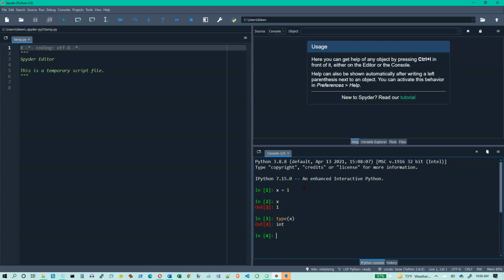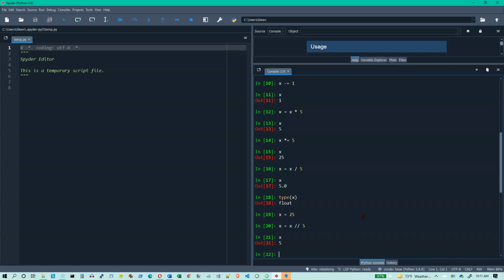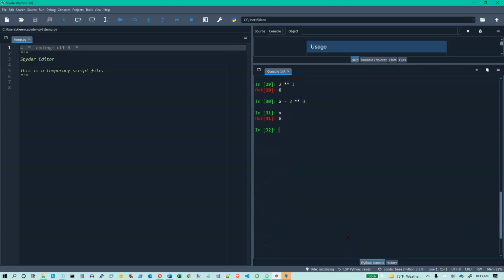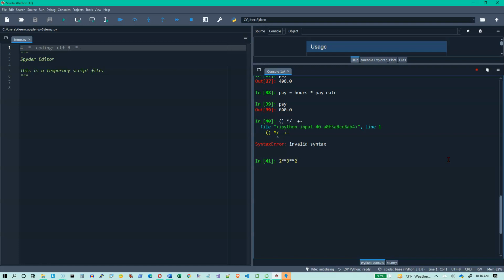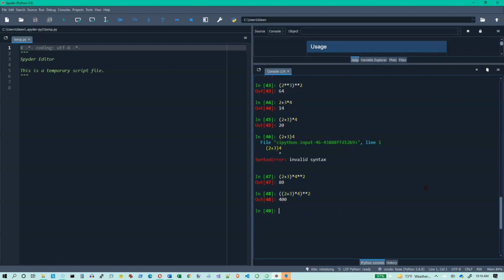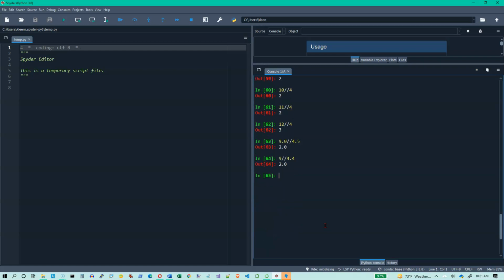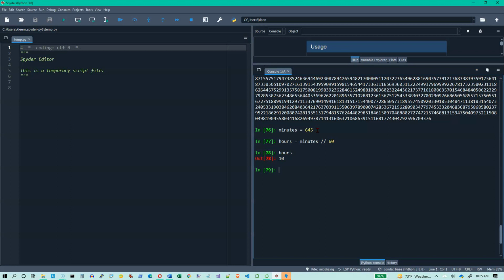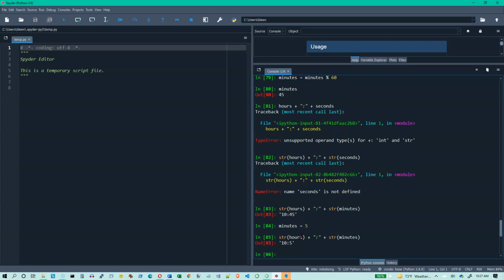Python 003: The assignment statement and arithmetic.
How to assign a value to a variable. How to do arithmetic computations in Python.